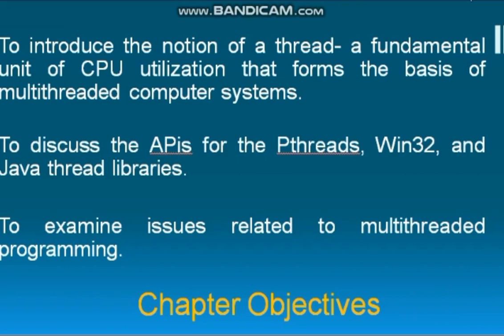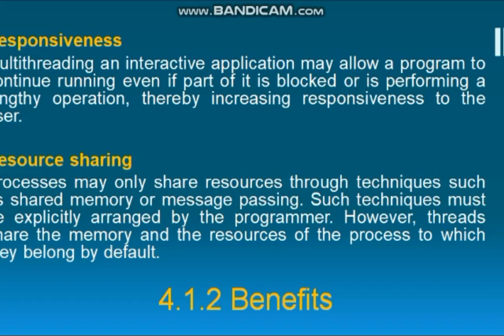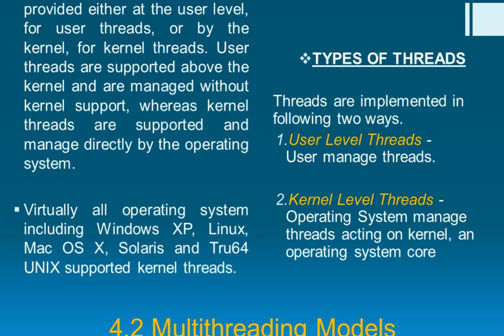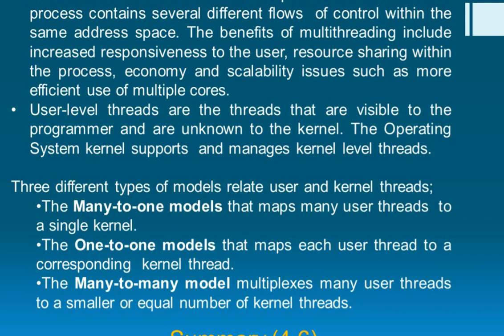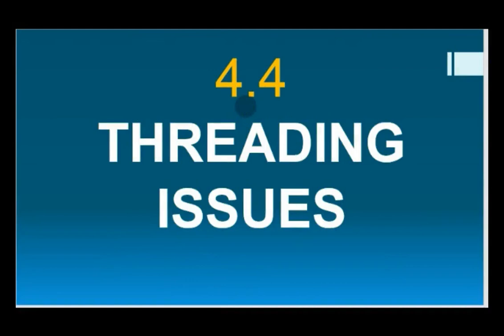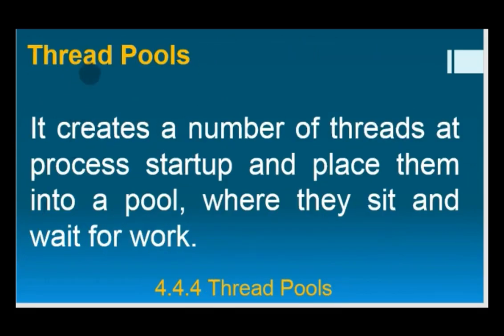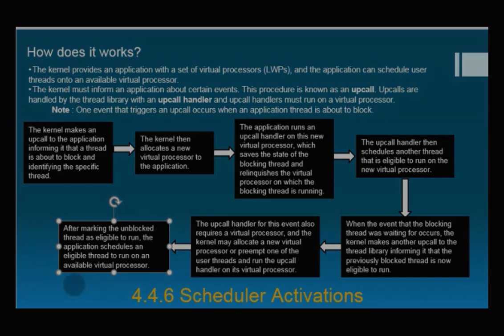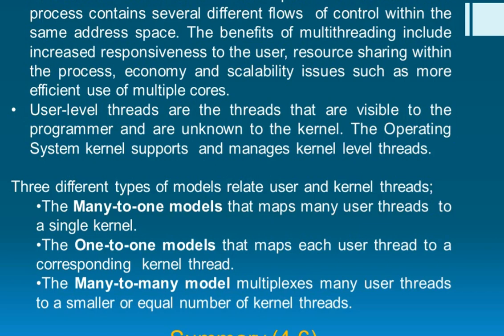Chapter 4 Multithreaded Programming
Group 4
Wella Ruba
Neil Aragones
Casey Bendijo
Kirk Sale
Karl Yacapin